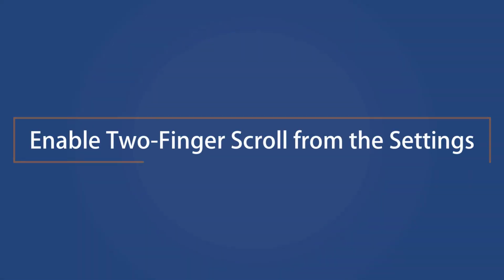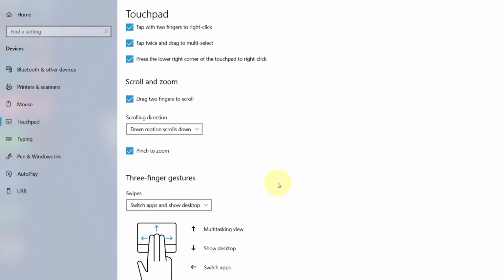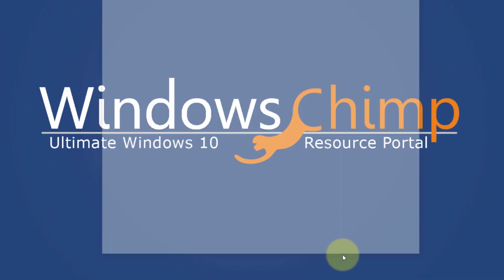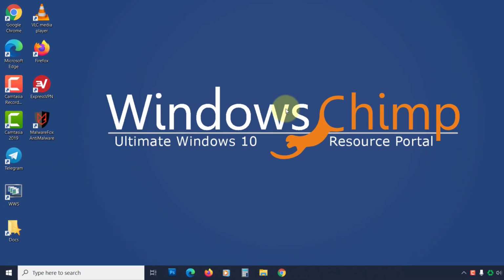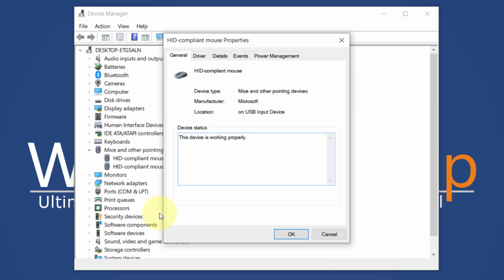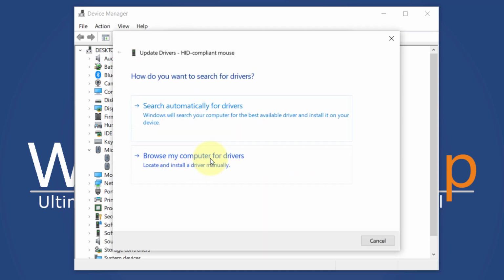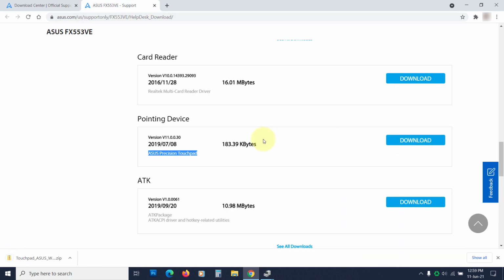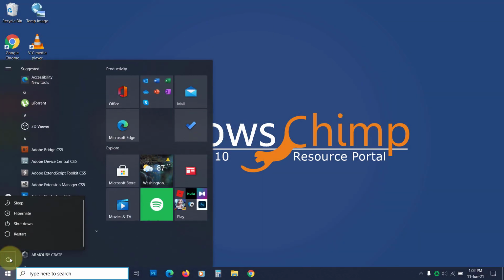How to Fix Two Finger Scroll Not Working on Windows 10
How to fix the two-finger scroll not working on Windows 10? Is the two-finger scroll not working on your laptop? In this video, you will see how to fix two finger scroll not working on Windows 10 laptop. If your touchpad is working and only the two finger scrolling is not working, most probably it is disabled from the settings. In this video, you will see how to enable it. Also, it could a driver issue, so we have also included how to update the touchpad driver.

00:00 Intro
00:17 Enable Two-Finger Scroll from the Settings
00:54 Restart Windows Explorer
01:23 Update or Rollback Touchpad driver
02:49 Reinstall Touchpad Device